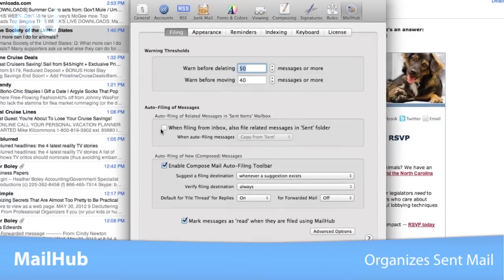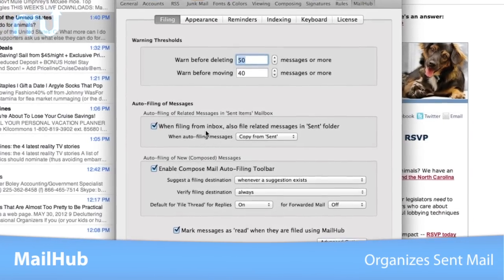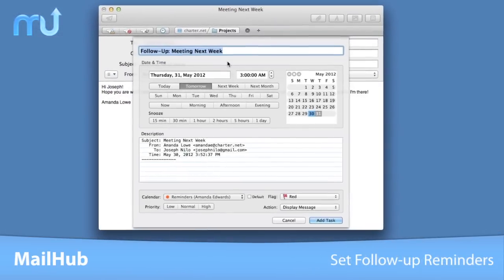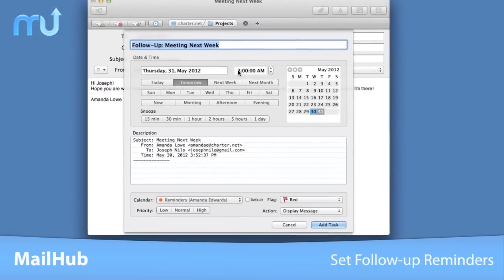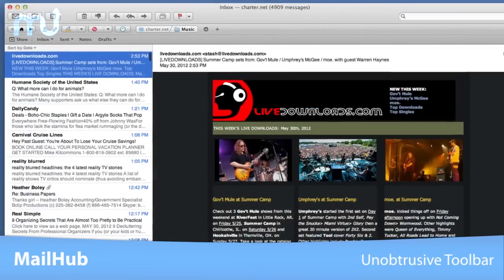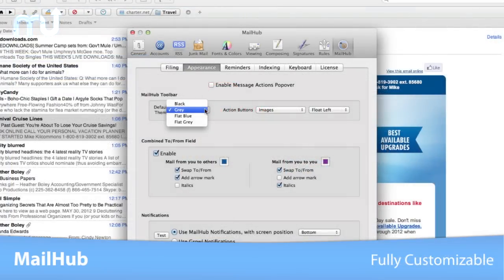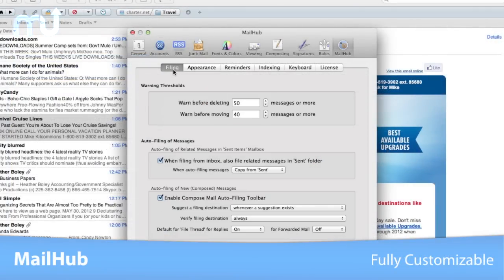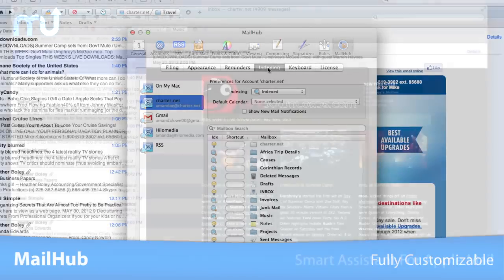MailHub Screencast - MacUpdate Promo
MailHub for Lion is a unique smart assistant for Apple Mail in Mac OS X 10.7 Lion. What makes MailHub so effective as a time-saving email management tool is that mail can be filed, deleted or have actions set against it without leaving your in-box. No more manually 'drag- filing' mail into mailboxes or setting up complicated email rules to keep on top of ever expanding in- boxes.